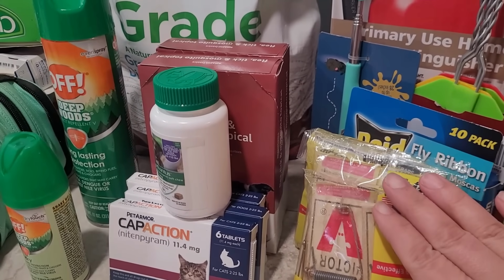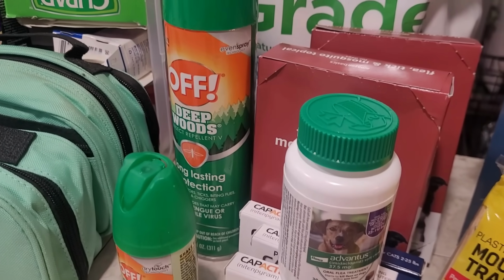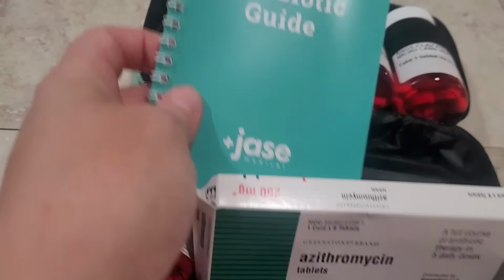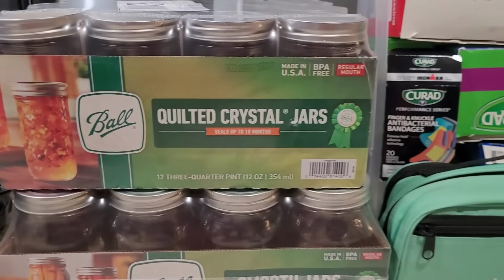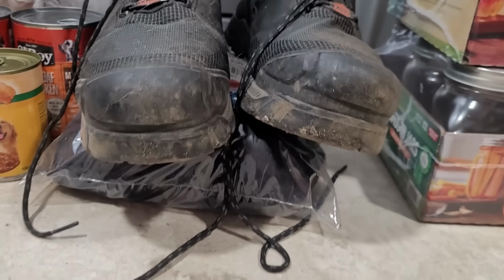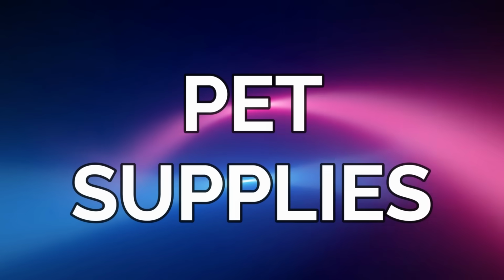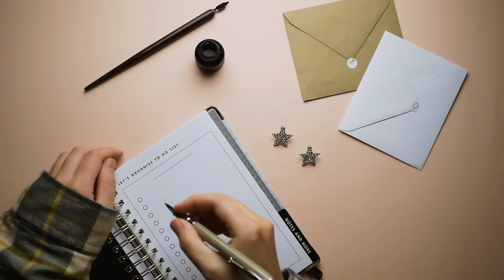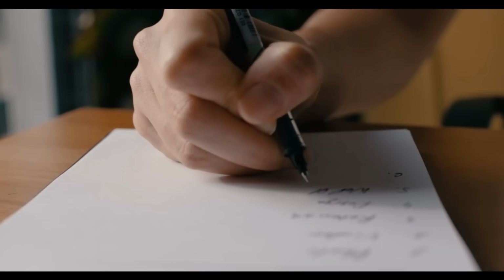95% of Preppers Forget to Stock These Items! Get these preps now before SHTF collapse 2023!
95% of beginner preppers forget these! Get these preps now before SHTF collapse 2023!

Whether you're new to prepping, trying to learn how to start prepping, a beginner prepper, or an experienced prepper that has been stockpiling for years, it's important to not forget these items. So many people are learning about emergency preparedness from YouTube channels like Canadian Prepper, Magic Prepper, Alaska Prepper, Full Spectrum Survival, even the Epic Economist. Watching YouTube channels like Southern Prepper 1, or Goshen Prepping definitely keeps you updated on SHTF 2023 and keeps disaster preparedness part of your prepper news mindset. Preppers watch Prepping news as they are prepping for 2023, whether it’s food shortages in 2023 or Walmart food shortages, staying up on breaking news like City Prepping and Riverside Homestead Life, doomsday preppers have everything ready in case of an SHTF event.

👇HELPFUL LINKS👇

Extendable fly swatter
Bulk mousetraps
Diatomaceous earth
Flea and tick prevention
DEET repellent
Dual Fuel Gas generator
Fire extinguisher
CO2 detector
Air quality monitor
Our emergency stove

💚Could you use a little extra income? How would you like to get PAID every time your friends and family shop for groceries? Even earn FREE FOOD! Join our team!

Alexapure Pro

Support the movement! Safer products, American made!